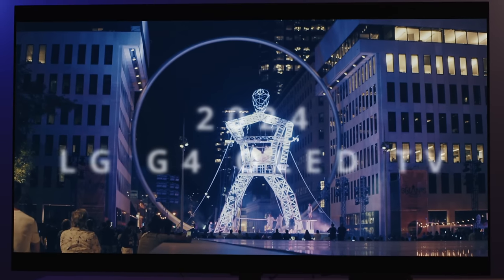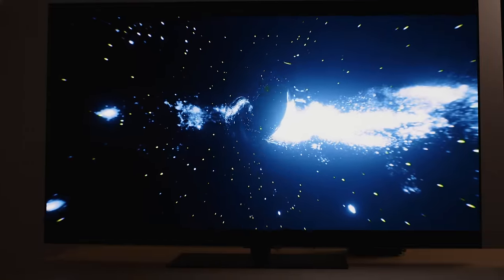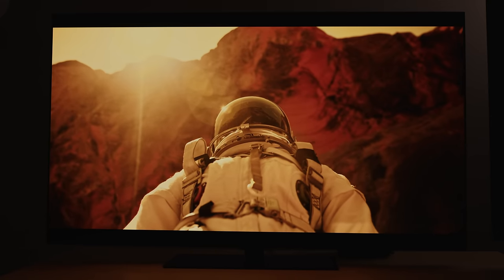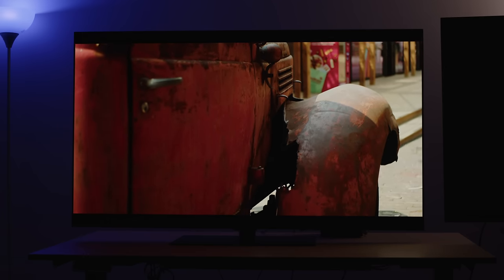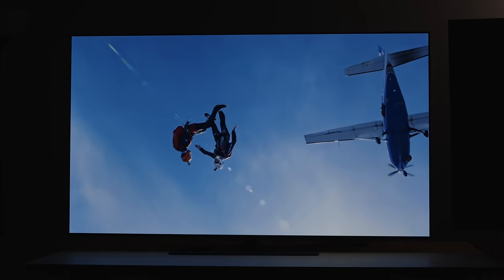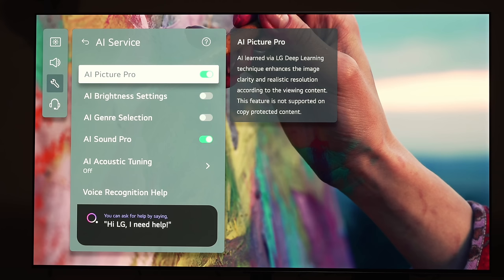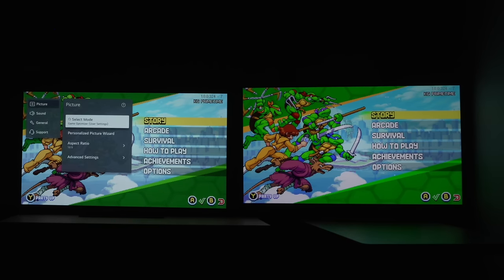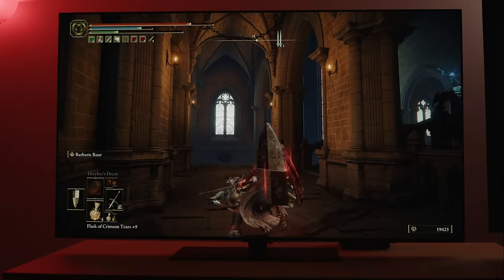LG G4 OLED TV Review | Brightest OLED? Newest TV King?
LG G4 OLED TV is one of the most hyped TVs of 2024 so, does it actually live up to that? Find out!

buying from these links supports me as a creator and helps the growth and longevity of the channel. Thank you!

Check out ​⁠@jennifergala and ​⁠@TheHDRSuperchannel  for awesome videos to display on your TV like the ones used in this review. -
I get commission for purchases made through links in this post. thank you for your support